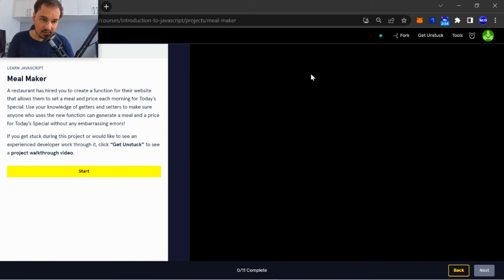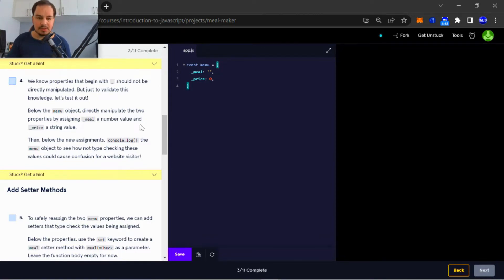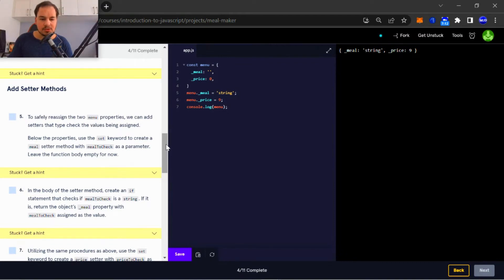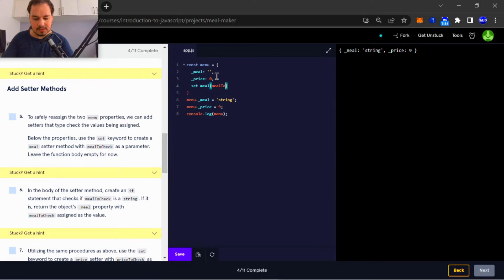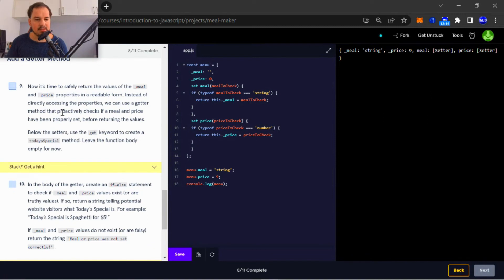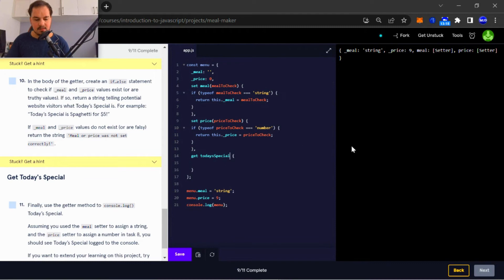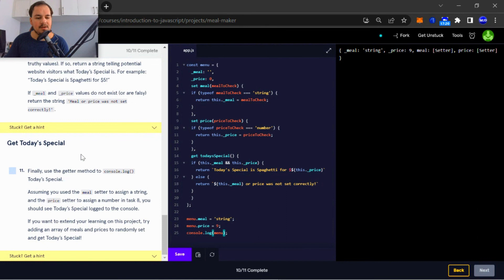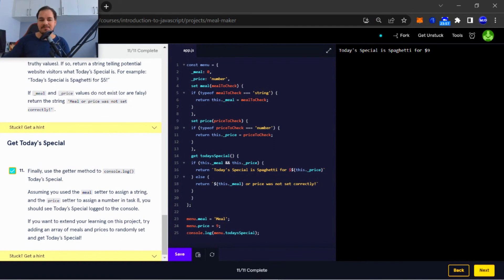Codecademy, Learn Javascript Meal Maker Project